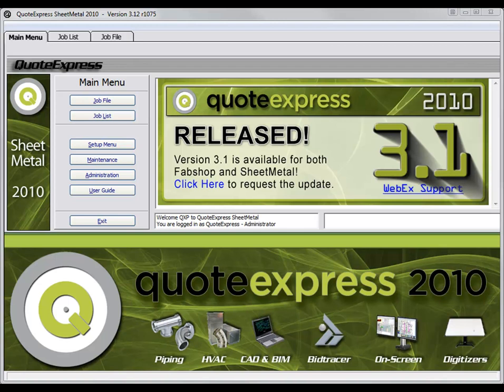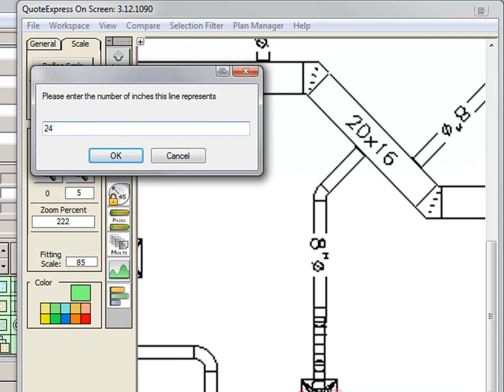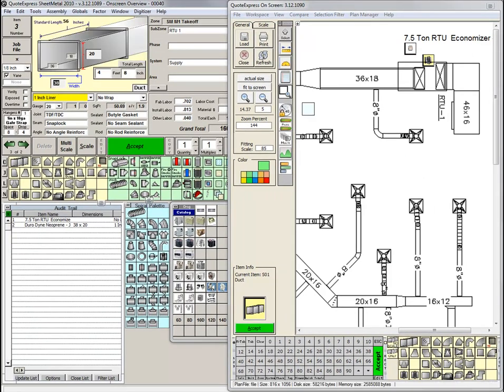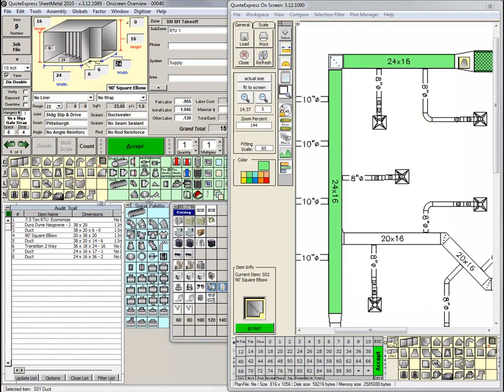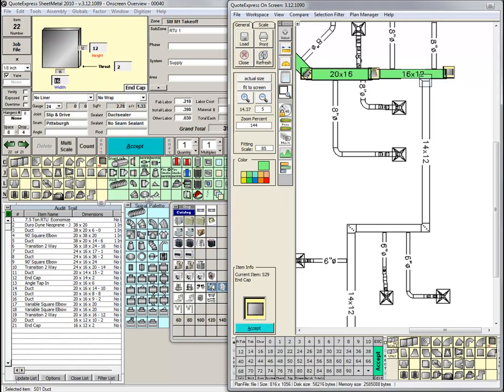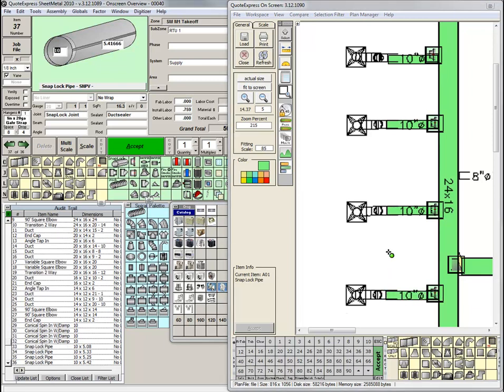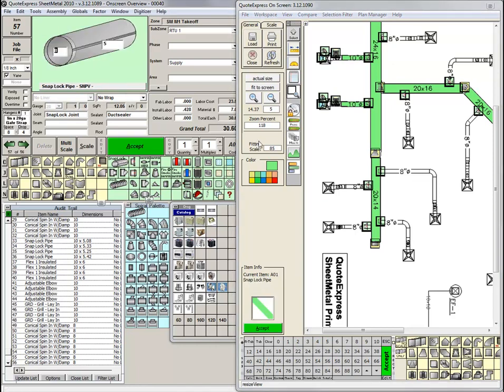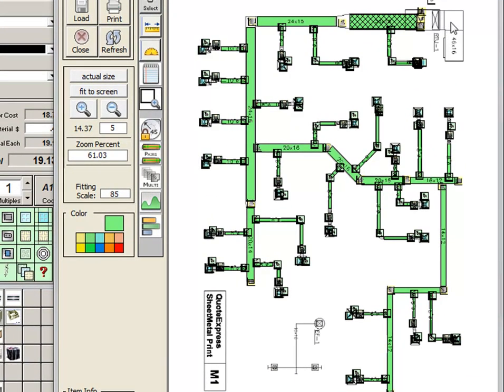QuoteSoft - Legacy Duct - Onscreen Overview Part 1